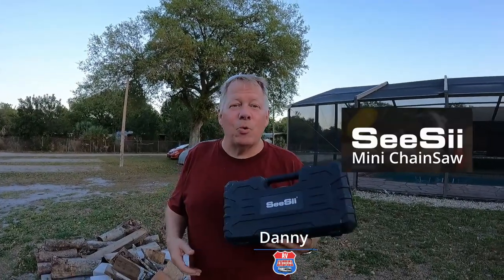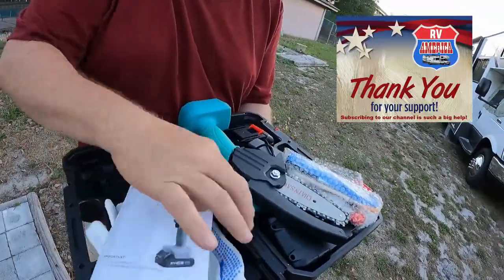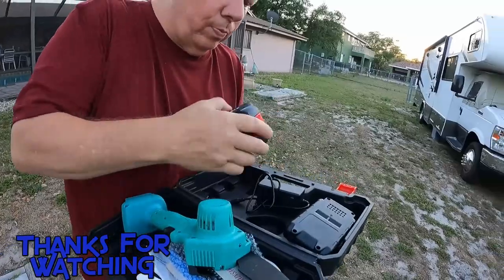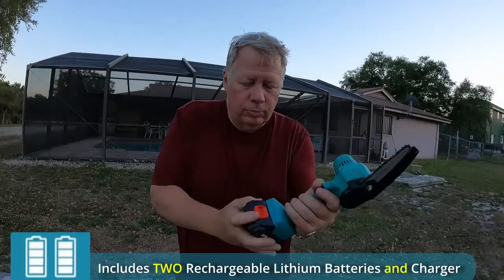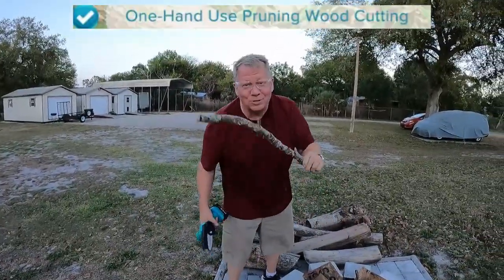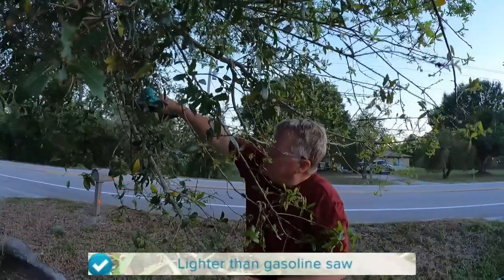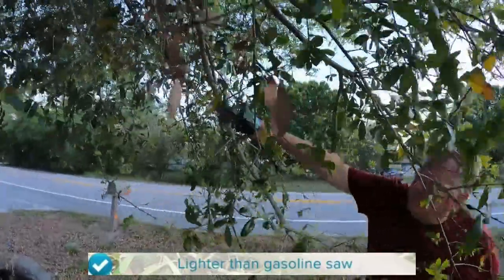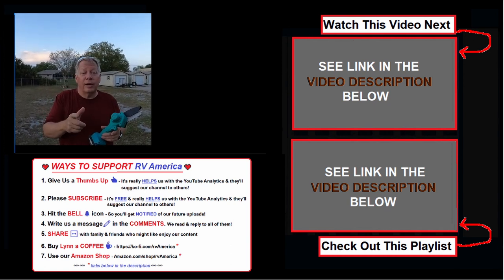RV Review: Portable Battery Operated Mini CHAINSAW by SeeSiii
We are reviewing the Seesii portable mini chainsaw. This is one of the few small chainsaws that come with TWO 21 volt batteries, a charger, extra chain, and a case. We used the chainsaw for a couple days now and let me tell you, we didn't expect things to go this good. This is a review of the miniature chainsaw that is compatible with Makita cordless tools 21V batteries.  This mini chainsaw is the smallest we have ever seen.

1 - Hit the Thumbs up 👍
4 - Write us a message in the COMMENTS. ✏️ We read and reply to all of them!
8 - Pick Up Some Merch 👕  T-Shirts, Hoodies and so much more!